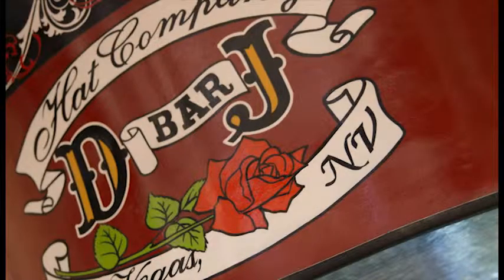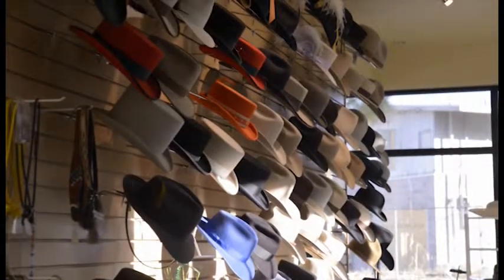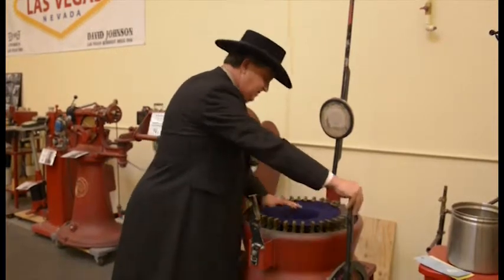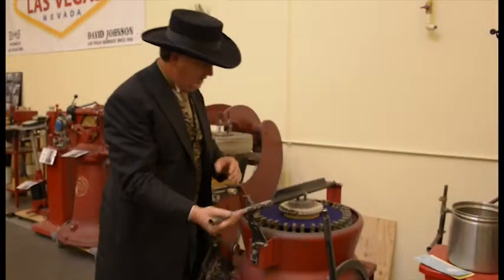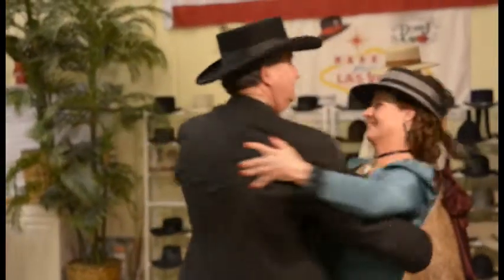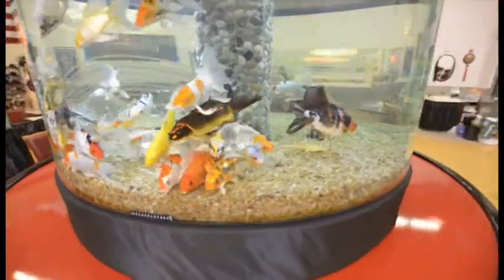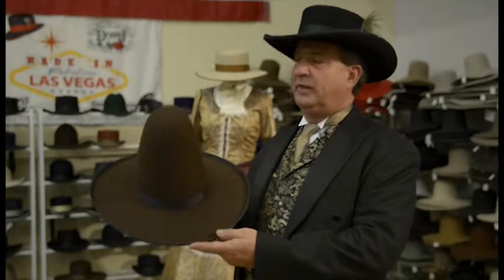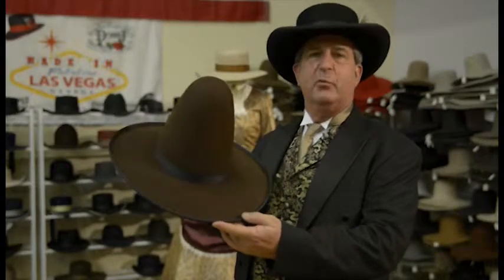D Bar J Hat Company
Meet our Master Hatter, David Johnson. Take a Guided tour of D Bar J Hat Company. You will be able to see our hat making equipment that dates back to the 1800's.